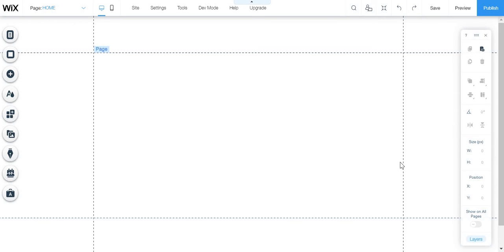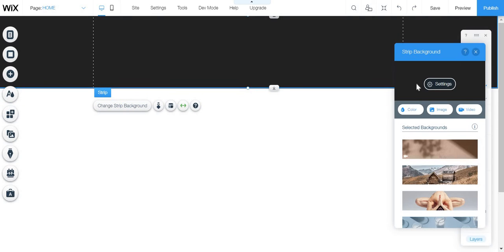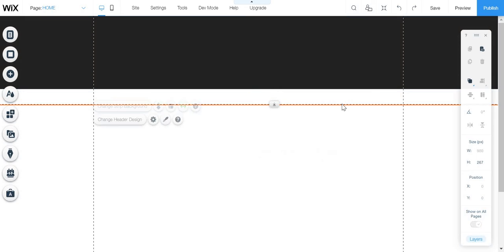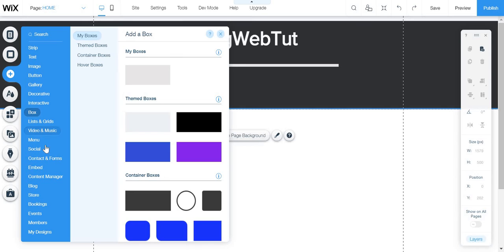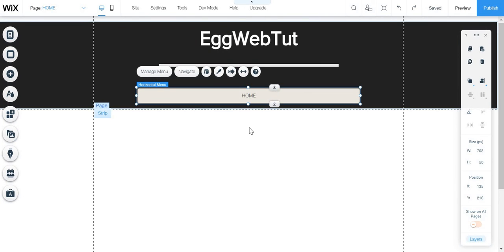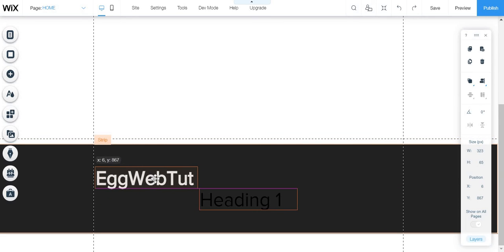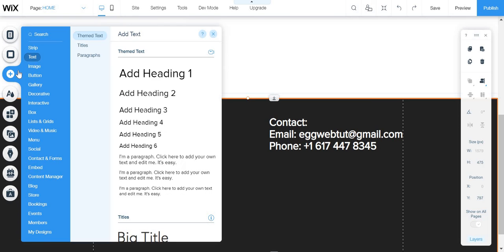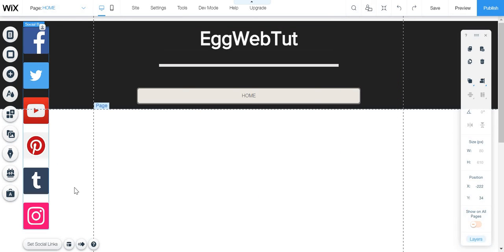HOW TO PROFFESIONALY DESIGN YOUR WIX WEBSITE (PART 3)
In this video I explained how to proffesionaly design your Wix website.

If you need help making your website, put in the comments of any of my videos INEEDHELPWITHMYWEBSITE